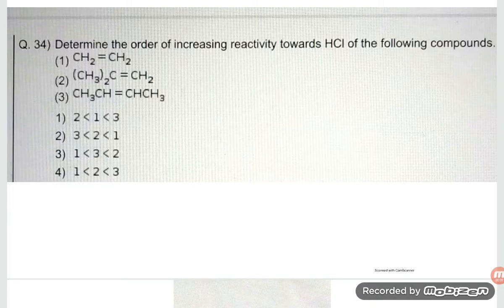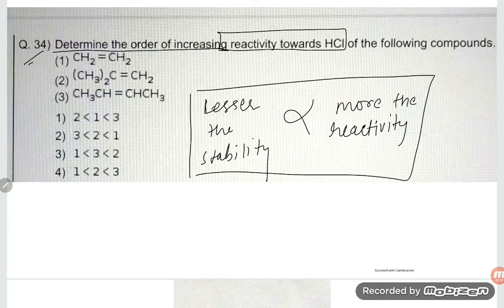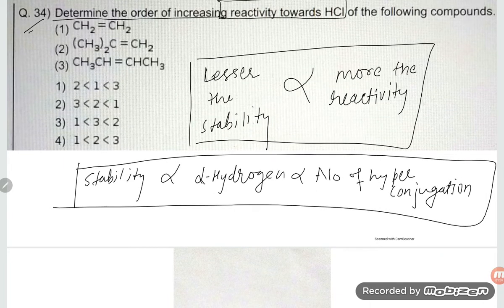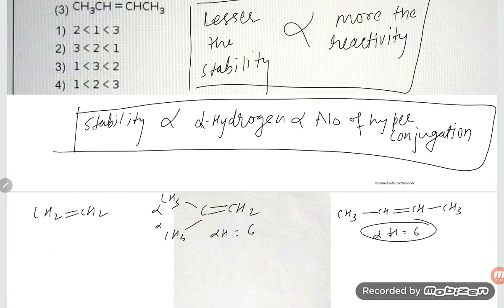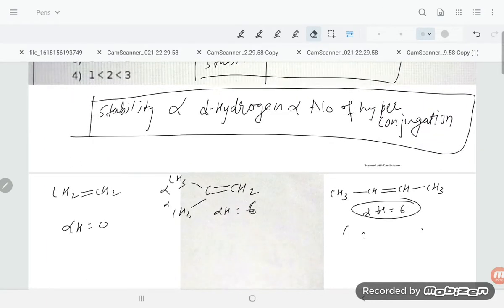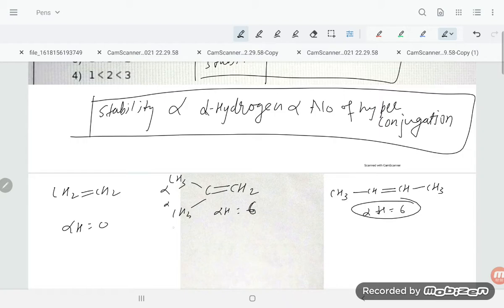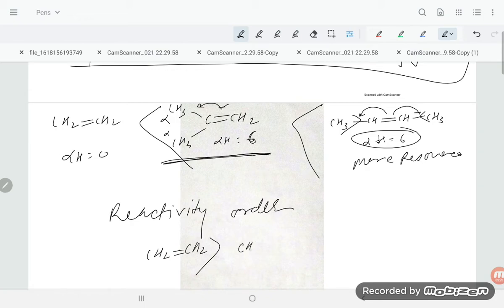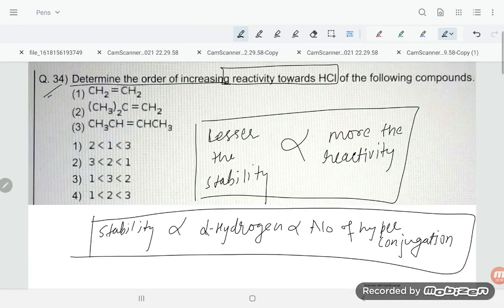determine the order of increasing reactivity towards HCL of the following compounds